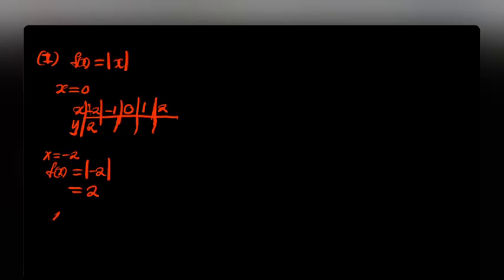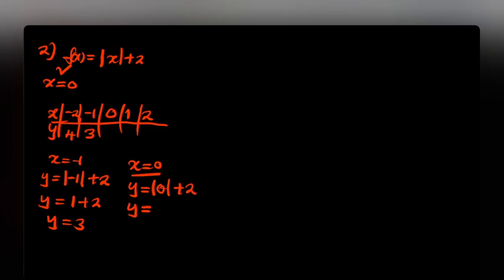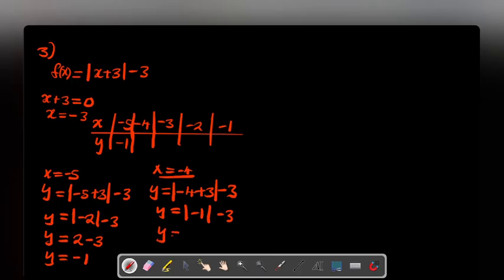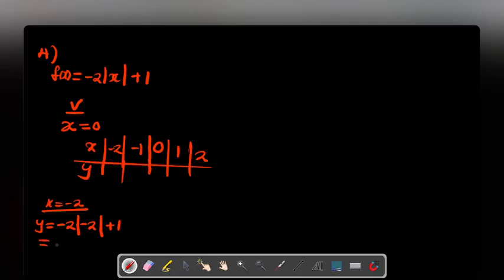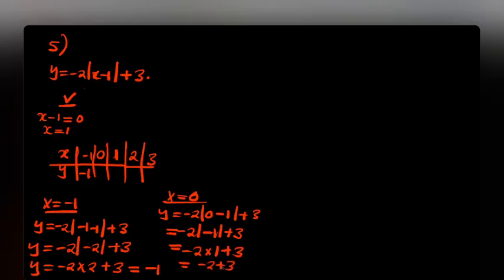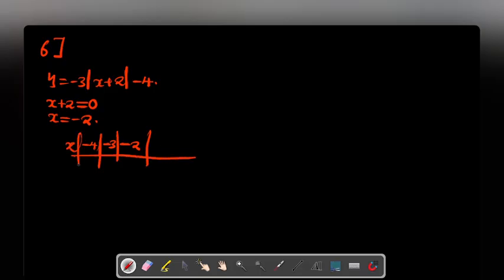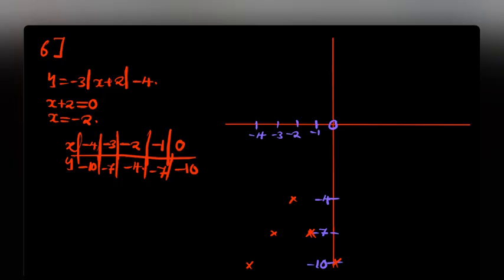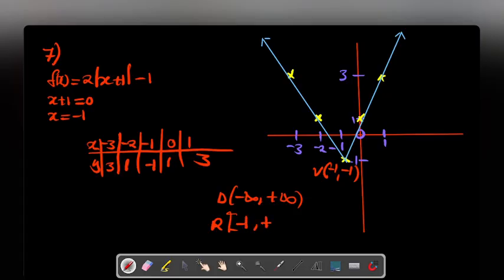SKETCHING MODULUS FUNCTIONS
📌 SKETCHING MODULUS FUNCTIONS | Step-by-Step Guide

Struggling to sketch modulus (absolute value) functions? This video breaks it down in a simple and clear way!

In this lesson, you will learn:
✔️ What a modulus (|x|) function is
✔️ How modulus affects the shape of a graph
✔️ How to sketch basic and transformed modulus graphs
✔️ Reflections, translations, and stretches

Whether you're preparing for exams or just want to understand functions better, this video will help you master modulus graphs with confidence.